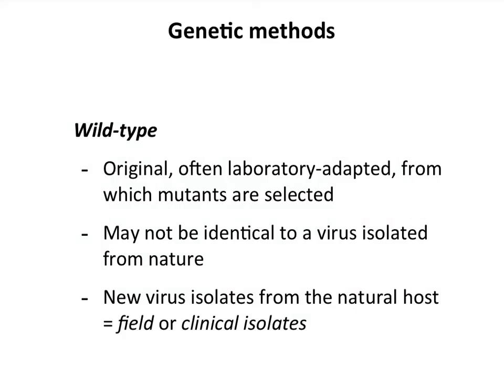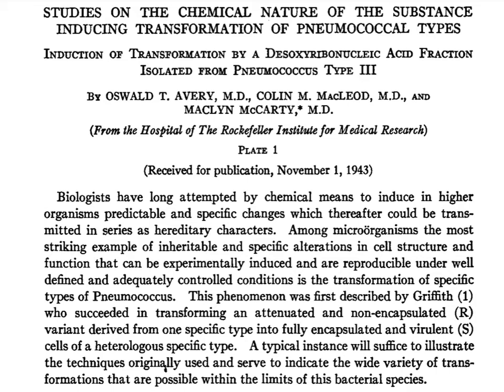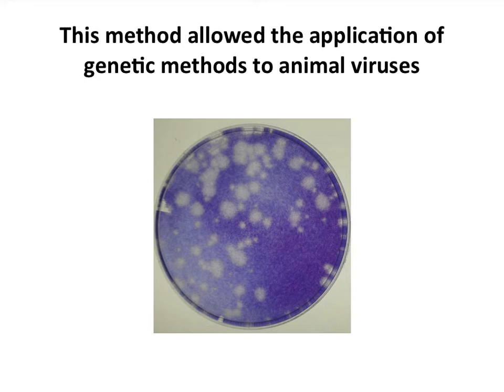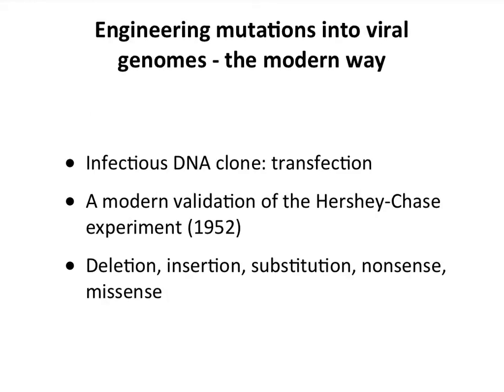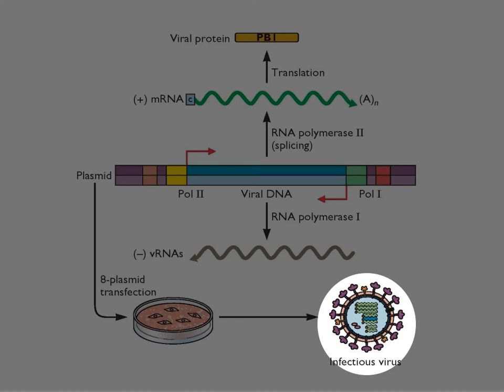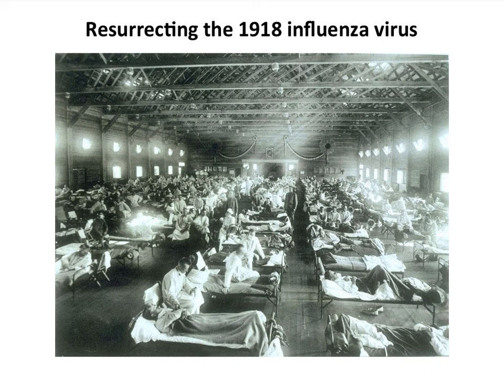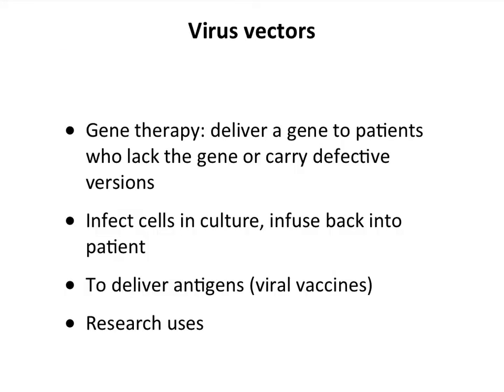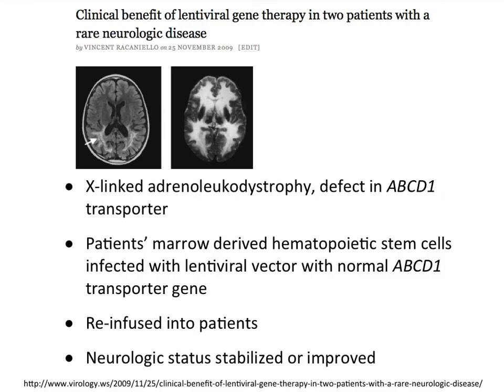Viral genetics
'Viral genetics' is video 4 from week 3 of my 2013 Coursera course 'How viruses work'